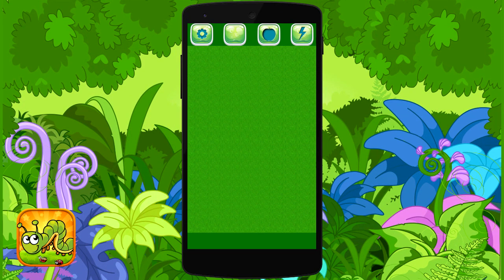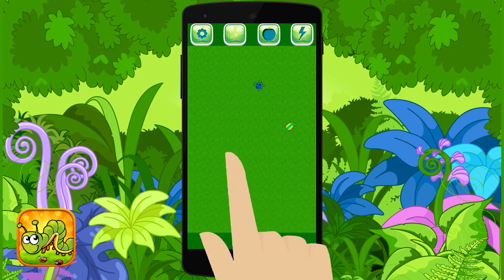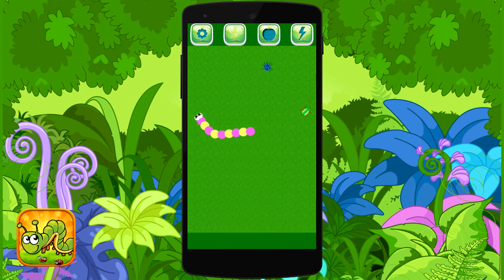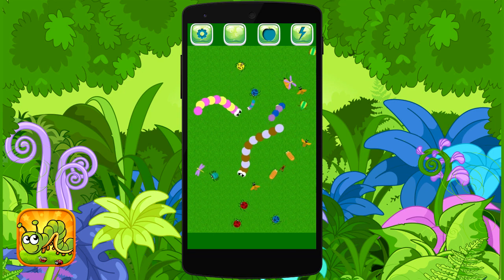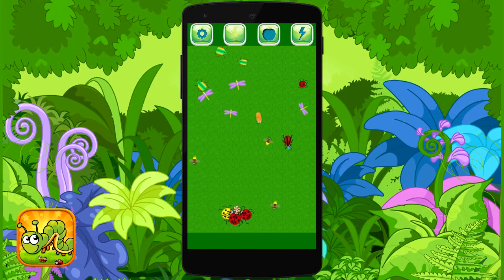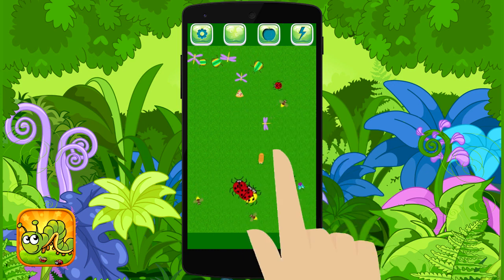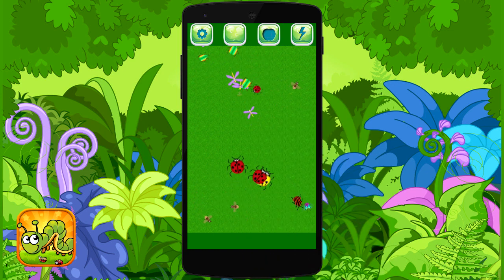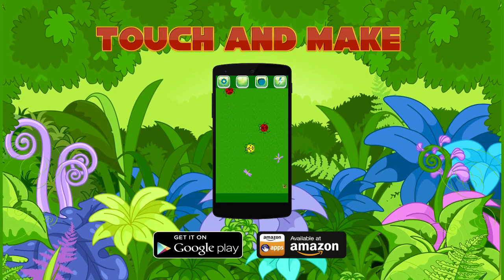Touch and Make - Animal Game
Now kids can create a world of cute interactive critters!

This brilliantly designed game app is perfect for infants and toddlers who are always learning. With a touch of the finger, an animated creature is born and starts crawling around! These happy little creatures will thrill and delight younger children.

♥ Touch the grass to make insects like lady-beetles, and finger draw lines to make cute and colorful worms
♥ Feed them to make them grow or make them run (or crawl) away with thunder

'Touch and Make'  game features:
- FUN and EASY
- Lots of animated creatures
- Extremely interactive
- Accidental back button hits disabled to avoid wandering fingers
- Make many creatures with just a touch of a finger
- Professionally developed and brilliantly designed infant through toddler app